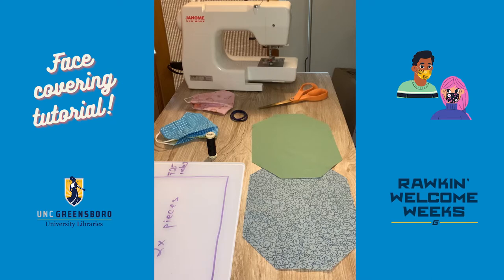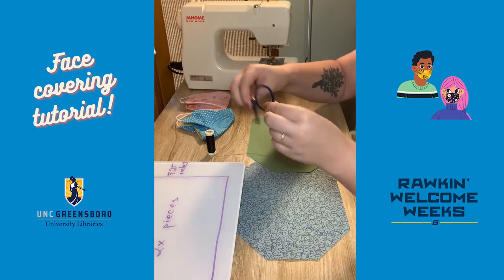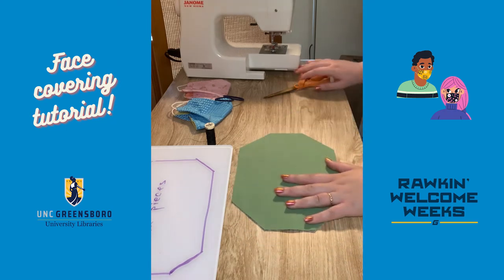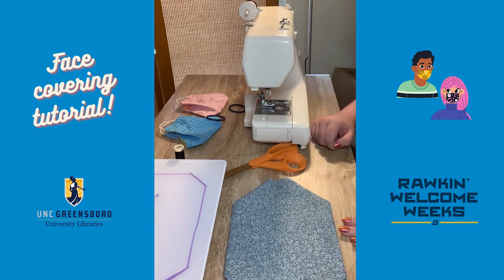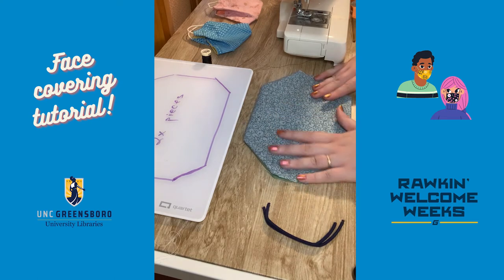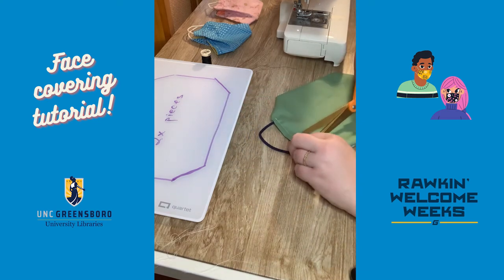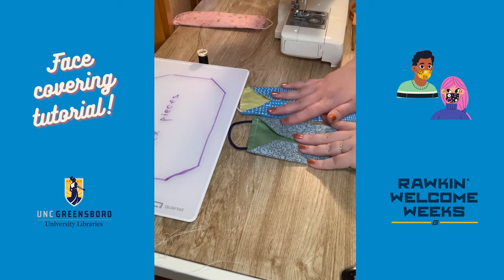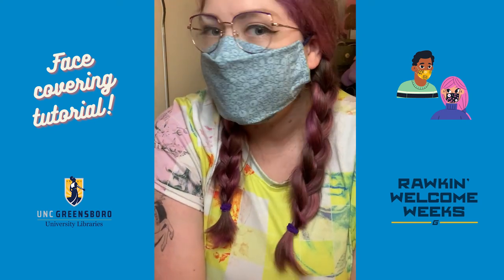Face Covering Tutorial (Rawkin' Welcome Weeks!)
Important! There's a clip missing that tells you to cut your fabric in two 10.25 inch by 7.25 inch rectangles to start. These are the same dimensions as the printed template in the linked pattern below.

This is a step-by-step face covering tutorial created by the UNCG Libraries for Rawkin' Welcome Weeks! As mentioned in the video, the pattern used is an adaptation of the Aplat mask pattern We hope you enjoy the tutorial, and have a great semester at UNC Greensboro!